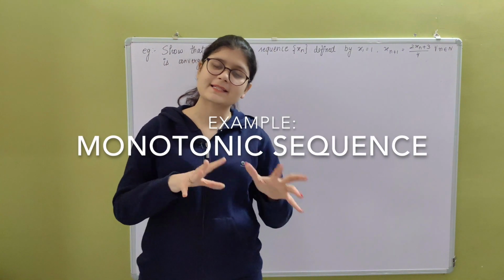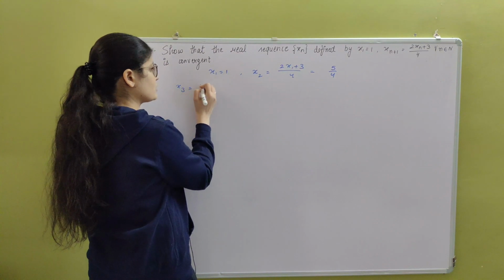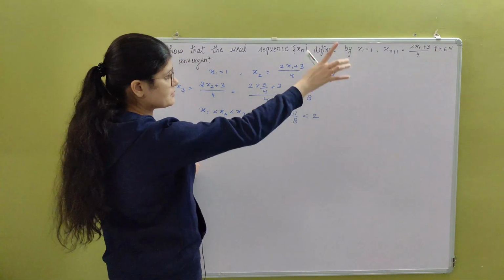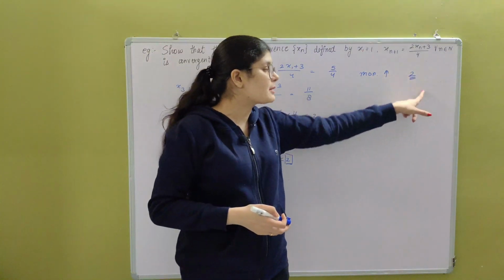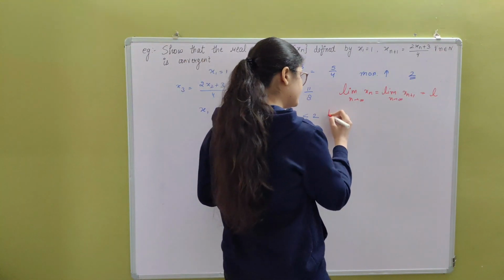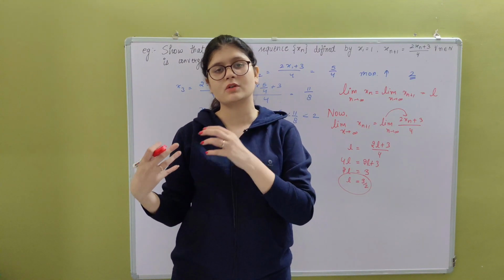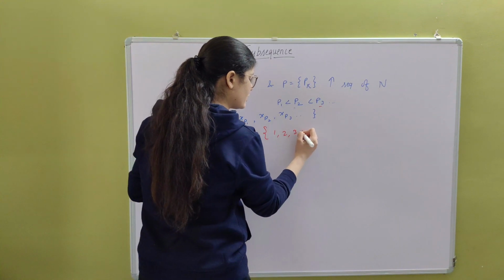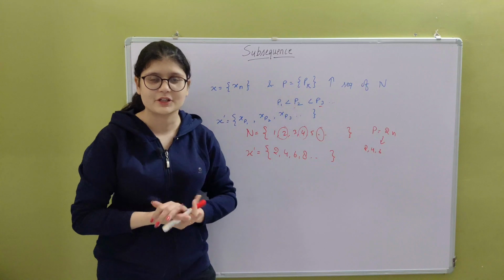Example of Monotonic Sequence, definition of Subsequence, BSc MSc NET JRF | The Math Circles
In this Video, Example of Monotonic sequence has been discussed to check the convergence or divergence of the sequence.
Subsequence has also been discussed further. with the definition we will continue learning the theorems related to subsequence.